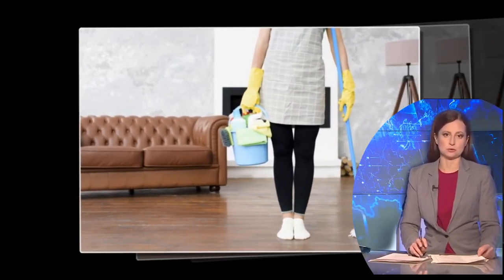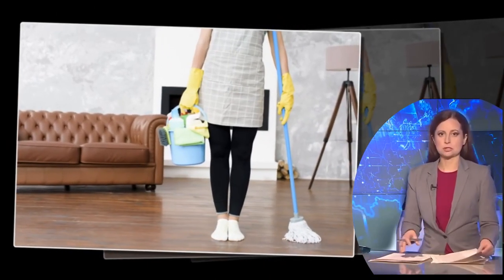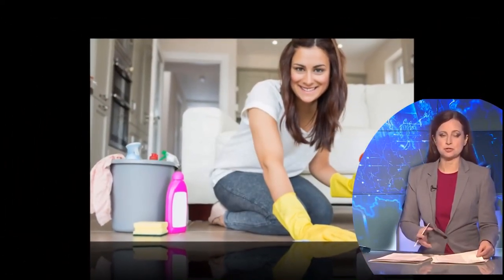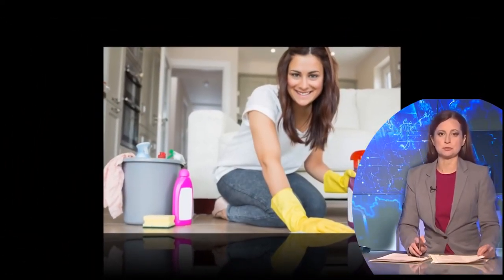Cleaning your home without chemicals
When it comes to cleaning our homes, we often turn to a variety of chemical-based cleaning products. However, there are natural alternatives that can be just as effective, if not more so. One such combination is vinegar and salt. This simple mixture, when placed in a room, has been shown to have remarkable cleaning properties. In this article, we will explore how vinegar and salt can help clean your living space and offer some tips on how to effectively use this powerful duo.
Vinegar, a mild acid, has long been known for its cleaning properties. It is a natural disinfectant and can effectively remove stains, dirt, and odors. Salt, on the other hand, acts as an abrasive, providing a gentle scrubbing action that helps lift dirt and residue. When combined, vinegar and salt create a powerful cleaning solution that can tackle a variety of cleaning tasks.